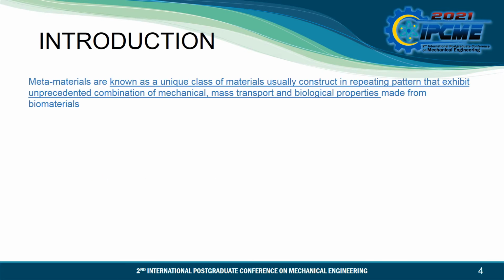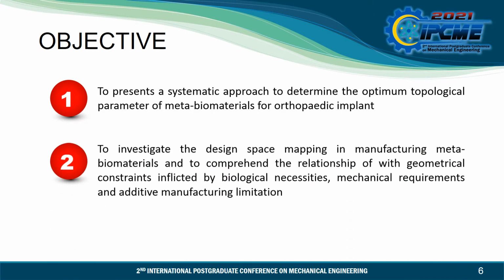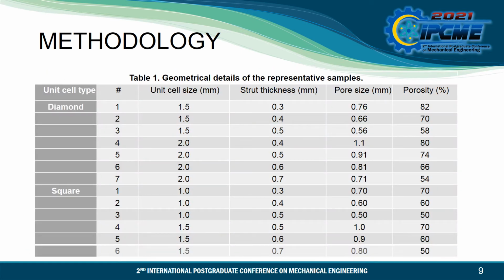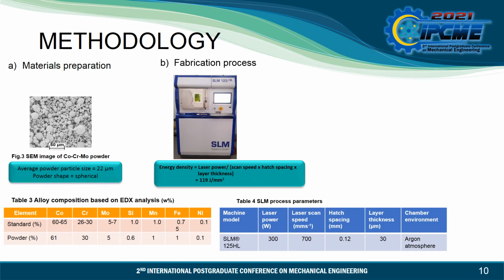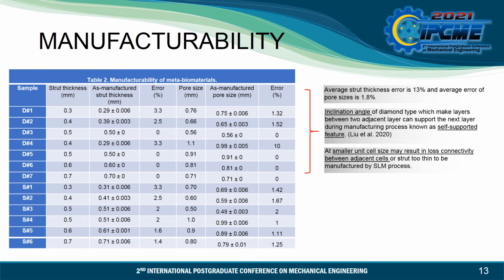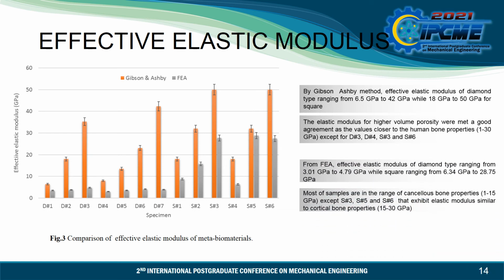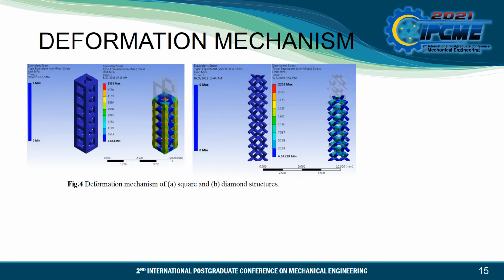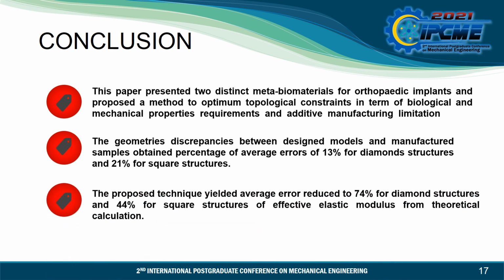IPCME2021 INVESTIGATION OF DESIGN SPACE IN MANUFACTURING META-BIOMATERIALS BY ADDITIVE MANUFACTURING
IPC040: INVESTIGATION OF DESIGN SPACE IN MANUFACTURING META-BIOMATERIALS BY ADDITIVE MANUFACTURING

Topology features such as interconnectivity, pore shape and size, porosity, struts thickness, and used materials play key roles in the mechanical and biological properties of meta-biomaterials structures. However, the influences of morphological geometries on the mechanical and biological properties are not certainly intuitive. This paper develops a parametric model that use to visualize the morphological geometries of a unit cell of meta-biomaterials on design space that governing the manufacturing limitation, mechanical and biological requirements. The selected samples within design spaces tested to determine manufacturing accuracy and effective elastic modulus by finite element analysis. The geometries discrepancies between designed models and manufactured samples obtained the percentage of average errors of 13% for diamond structures and 21% for square structures. The proposed technique yielded an average error reduced to 74.4% for diamond structures and 44.4% for square structures of effective elastic modulus from the theoretical calculation. The approach and the implications of the results discussed in the context of mechanical and biological criteria highlight of advantages and limitations of meta-biomaterials manufactured by additive manufacturing for orthopedic implants.

Authors: Siti Rohaida Mohamed, and Saiful Anwar Che Ghani